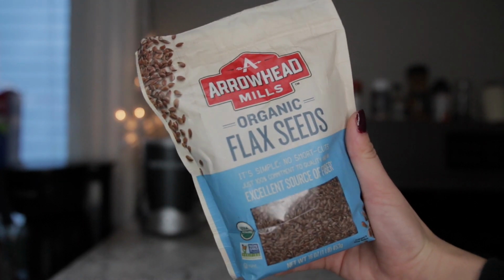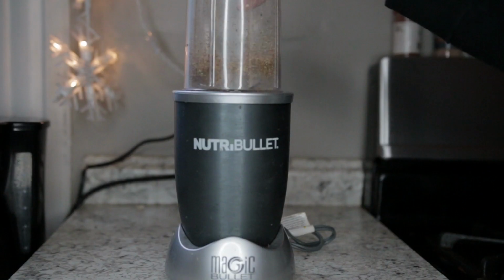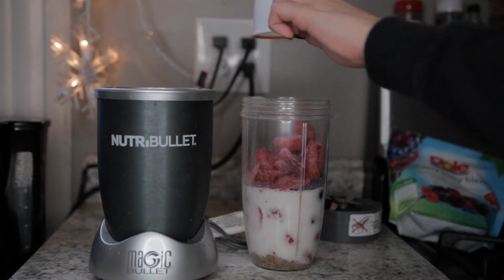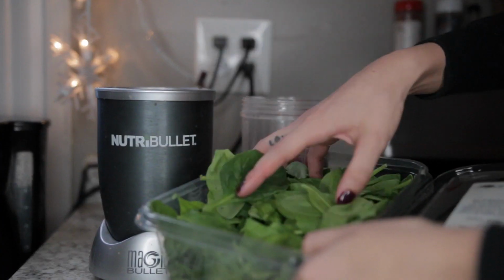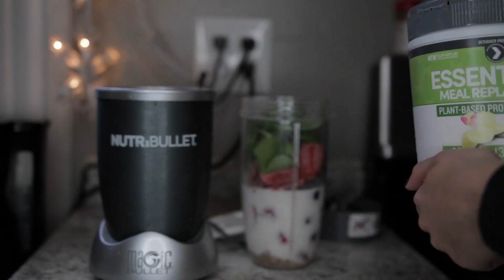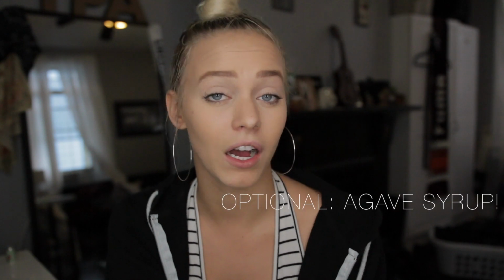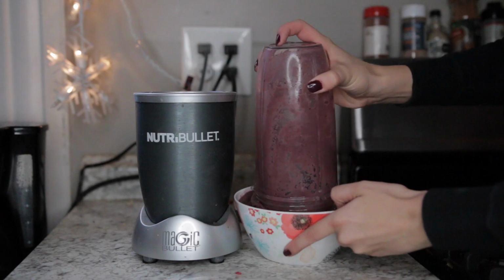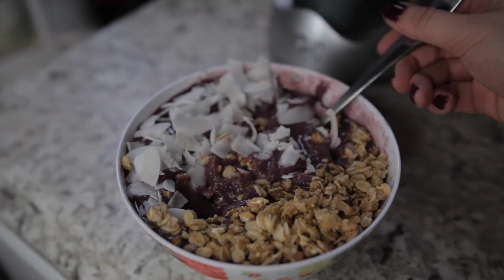DIY SMOOTHIE BOWL (EASY&HEALTHY)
hey you wonderful humans in todays video I show you how I make a DIY SMOOTHIE BOWL (EASY & HEALTHY)! I really hope this helps you and you enjoy one for yourself! If you do I'd love to see it so tweet it to me or tag me in your story so I can repost u!!!

Editor: Final Cut Pro x